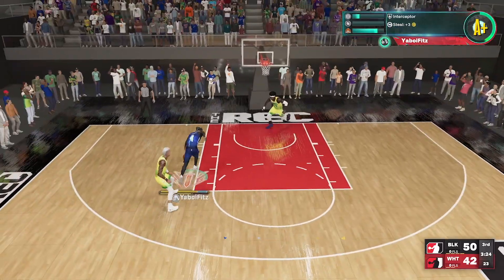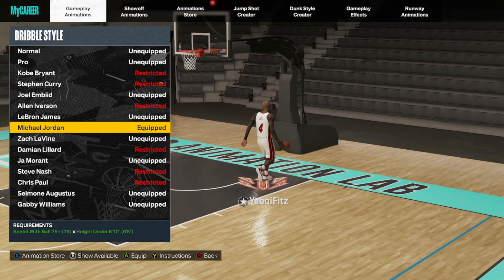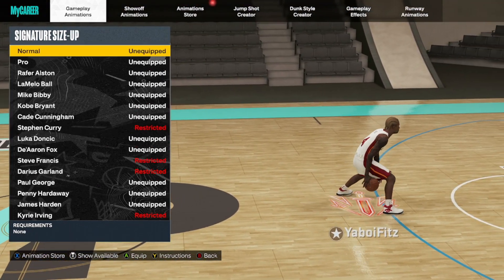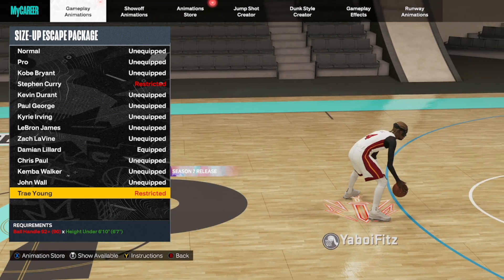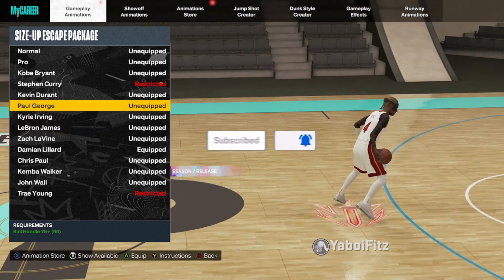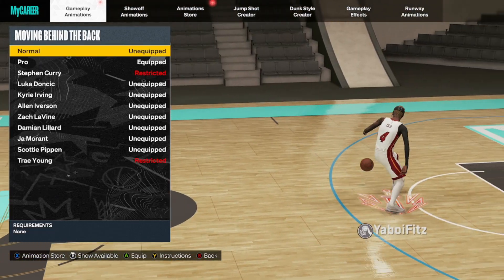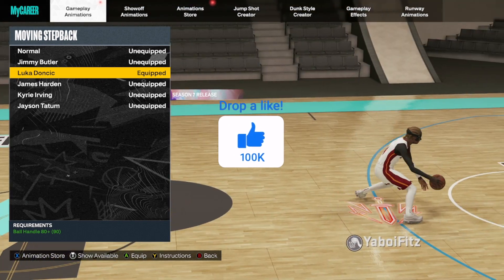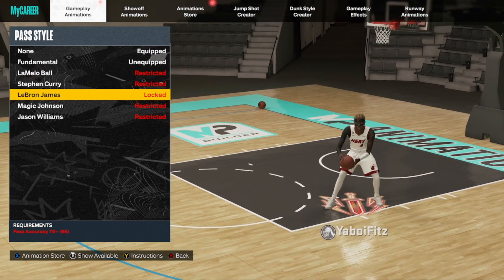New Best Dribble Animations for ALL Builds in NBA 2K23 Season 7 • Fastest Dribble Moves in NBA2K23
1k likes for the dribble tutorial in NBA 2K23...

Best Dribble Animations for ALL Builds in NBA 2K23 Season 7 • Fastest Dribble Moves in NBA2K23

New Best Dribble Animations for ALL Builds in NBA 2K23 Season 6 • Fastest Dribble Moves in NBA2K23

New Best Dribble Animations for ALL Builds in NBA 2K23 Season 5 • Fastest Dribble Moves in NBA2K23